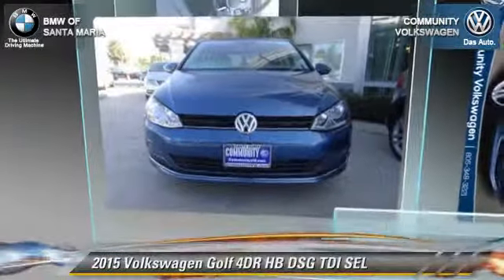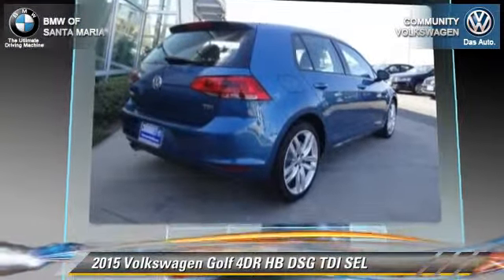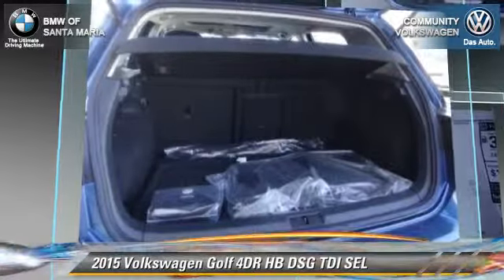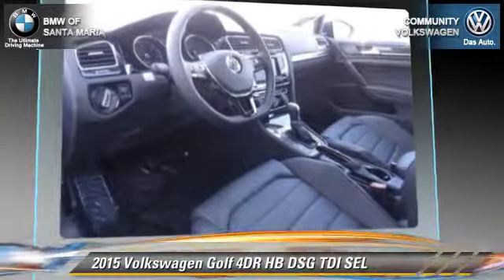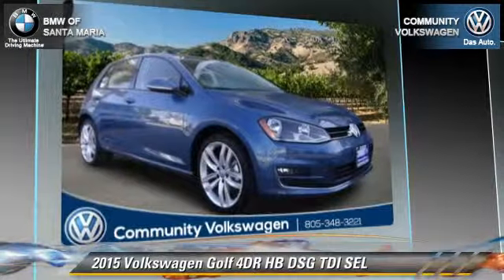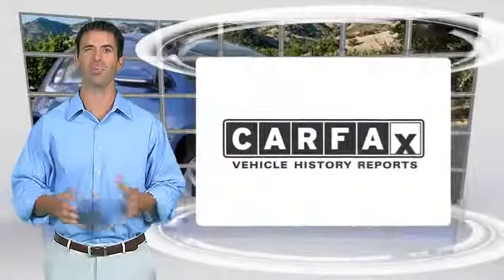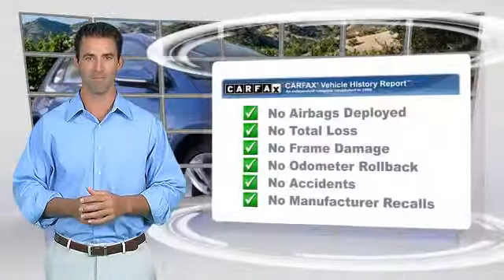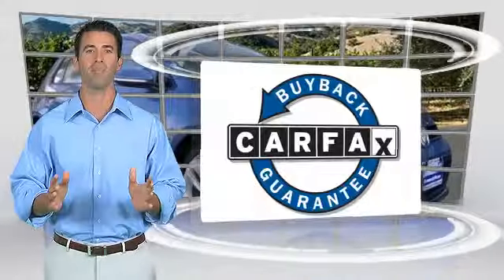Community VW BMW of Santa Maria, Santa Maria CA 93456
[DFIN:3:3184301:I:1998:86850E95:8cf991e975a898fe7ca8f8bdccfc88aa]